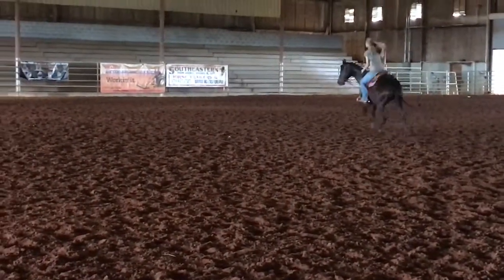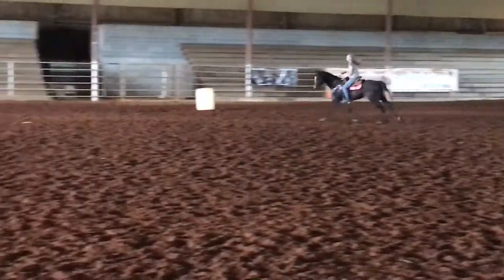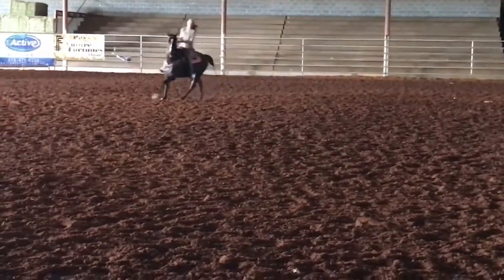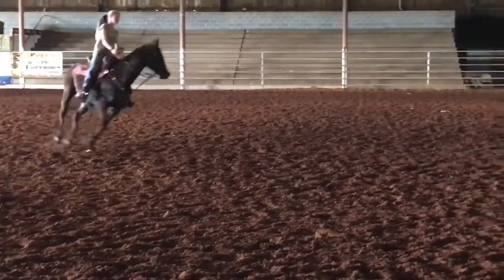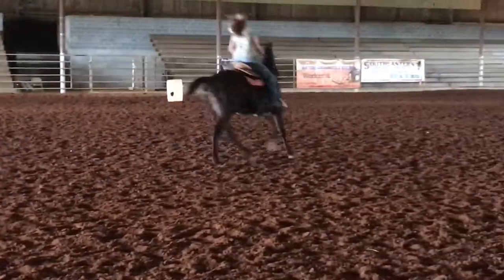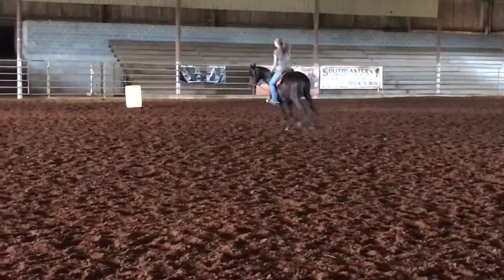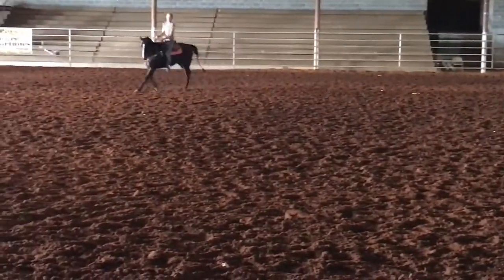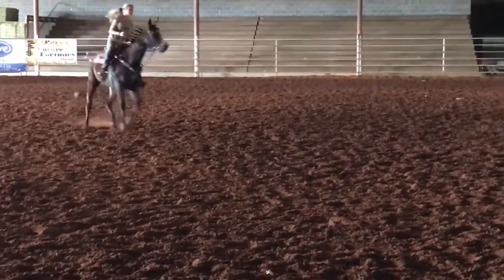Silver Twist in an intermediate lesson